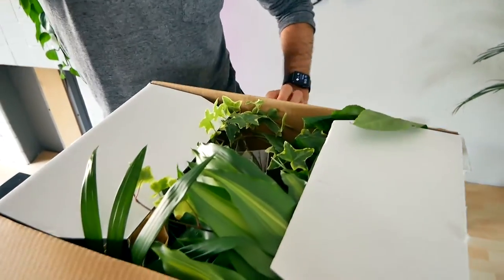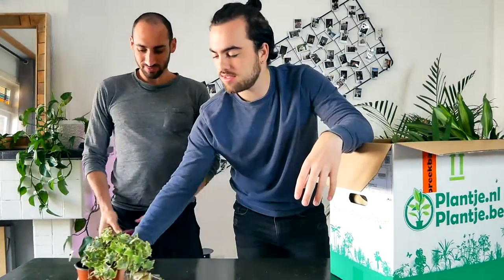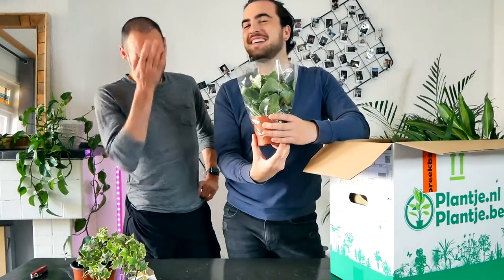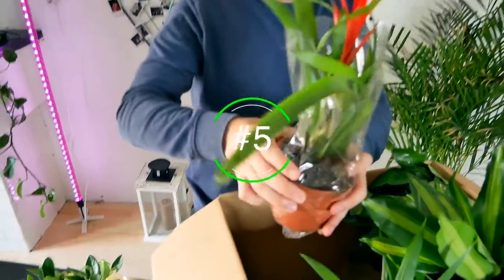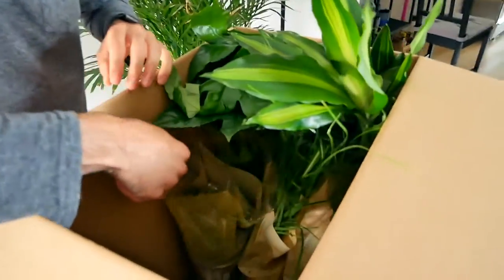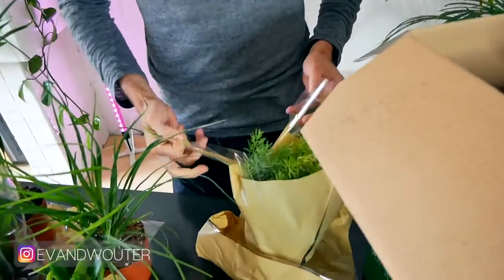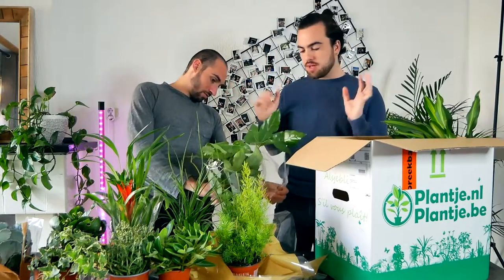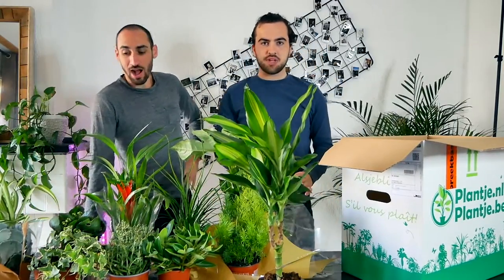we ordered a mystery PLANT box! | Groene Kneusjes Box REVIEW van Plantje.nl | Evan & Wouter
As most of you guys already know... Evan and I are obsessed with plants! We think plants give your house such a warmer feeling and they're also good for the air in your house!

We have many plants but there is always some extra room for more!
A friend told me about this company that sells plants from plant nurseries that aren't good enough to be sold in actual stores.
Usually they trash them, but this company saves them and sells them for a cheaper prize!

Basically you order this box called Groene Kneusjes Box and you have no clue what's in it...
But i'm telling you... IT'S A LOT and they're so cute! Check out this video to get a better idea of what's actually in te box! But every box is different!

You can order the box on plantje.nl or plantje.be (unfortunately they only ship in the Netherlands and Belgium)

MY CAMERA GEAR:
- My camera
- SD card
- Vlogging Tripod
- Camera Tripod
- Ring light
- Camera Light

While this channel may earn minimal sums when the viewer uses the links, the viewer is in NO WAY obligated to use these links. Thank you for supporting my channel so I can continue to provide you with free content each week!